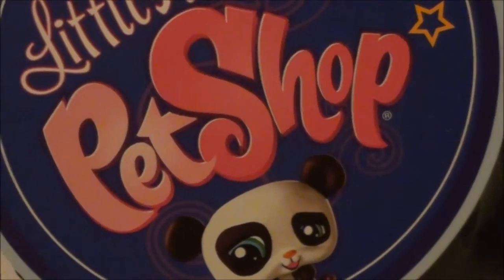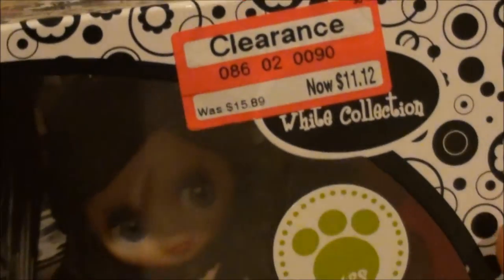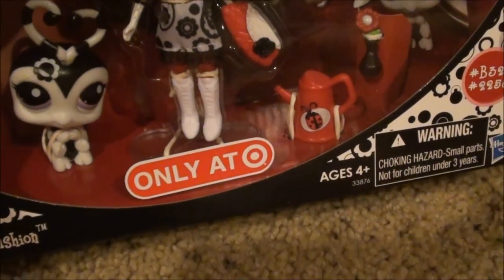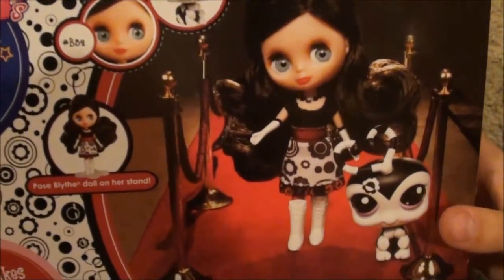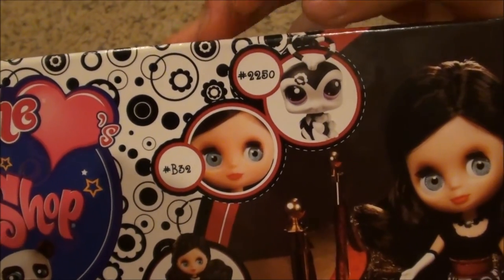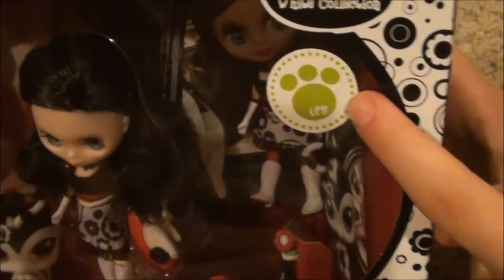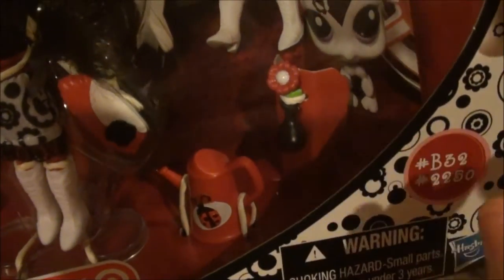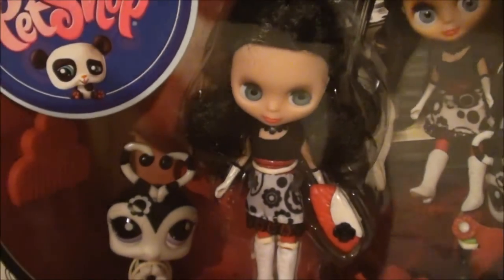Littlest Pet Shop Blythe's Black and White Collection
I wanted to show you my super cool new black and white Blythe littlest pet shop that was a gift from my great aunt and her family!!! :) Thank you so much!!

I think the lps pet is a love bug. I just LOVE Littlest Pet Shop!